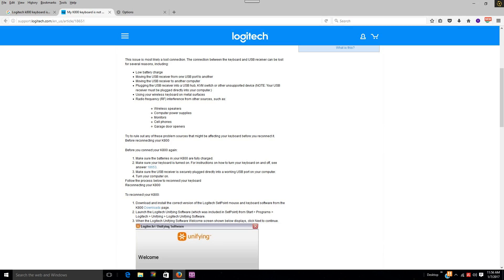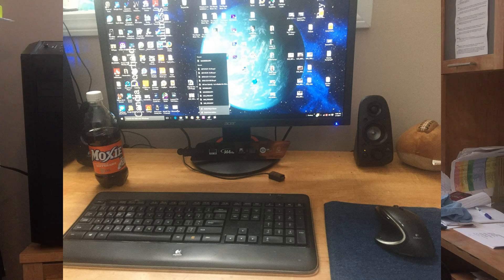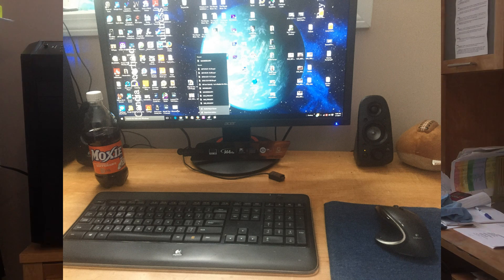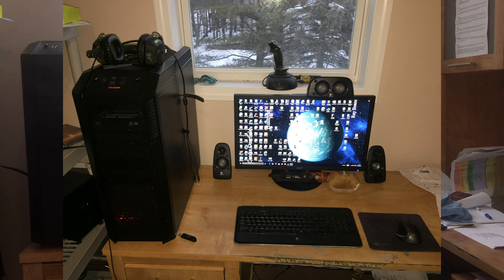Logitech Wireless Keyboard and Mouse Issues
The Crazy Old Coot was having issues with his Logitech mouse and keyboard using the Unifying Receiver Dongle. The keyboard and mouse would randomly seem to fall "asleep".If you are having this problem here is the solution.